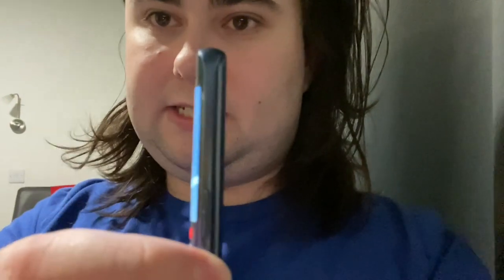i replaced my old phone’s battery. here’s why i’m not doing it again. (onelastyear 236)